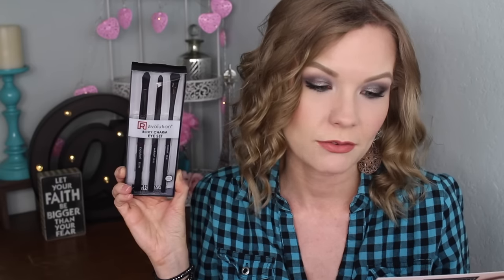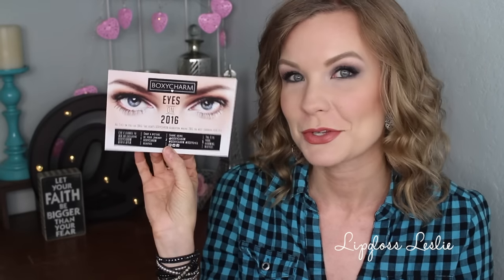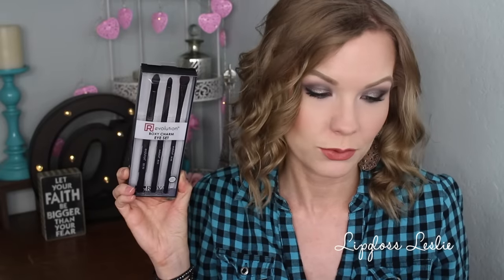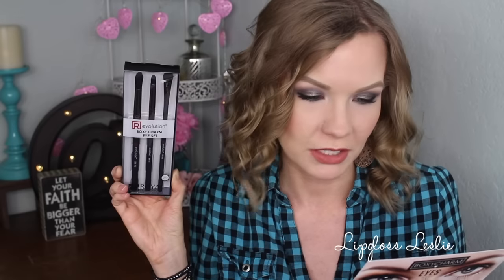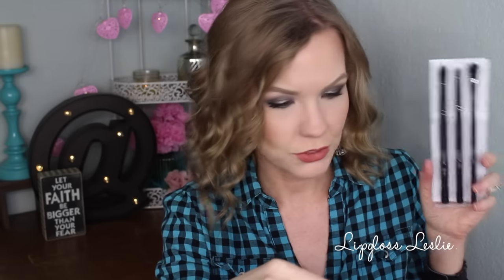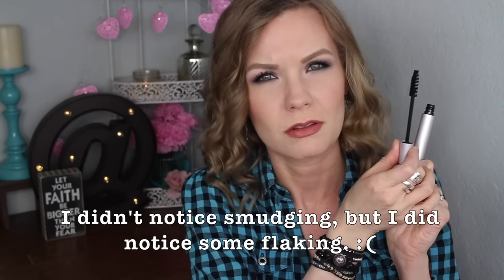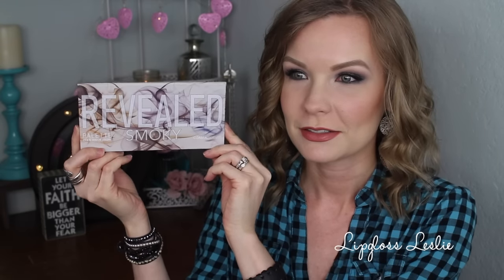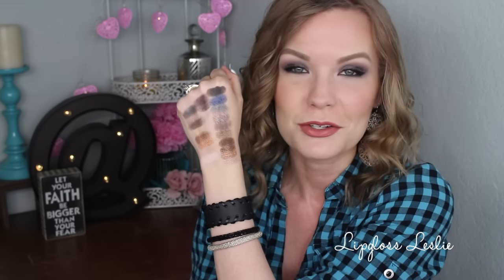January 2016 Boxycharm! Reviews! | LipglossLeslie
Hey guys! I've got my January 2016 Boxycharm box here for y'all!

Products Mentioned:
January 2016 Boxycharm box* including:

Makeup Geek -
Some of my FAVORITE eyeshadows & blushes:

Great Brushes! -

What I’m Wearing:
Top: Thrifted
Bracelets: Craft fairs
Earrings: ?? Old!

Lips: Jordana Easy Liner for Lips in Tawny & Loreal Pro Matte Gloss in Bare Attraction